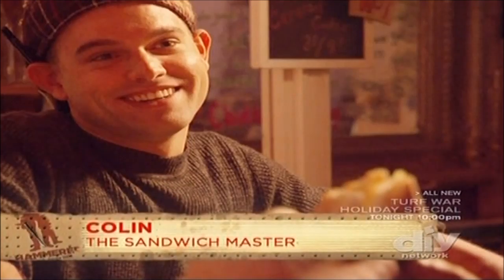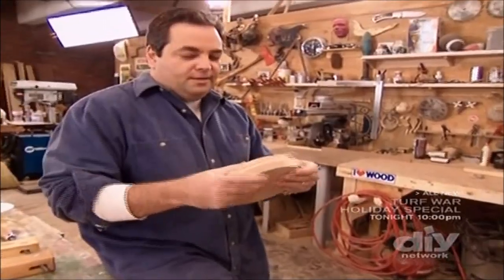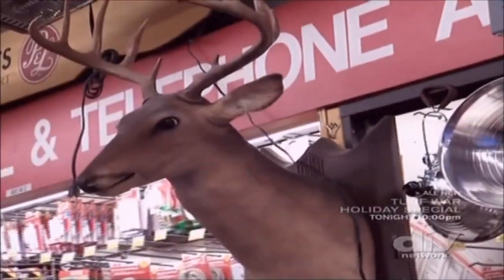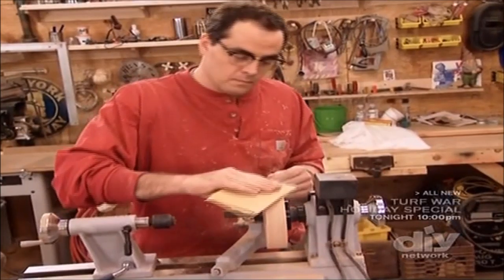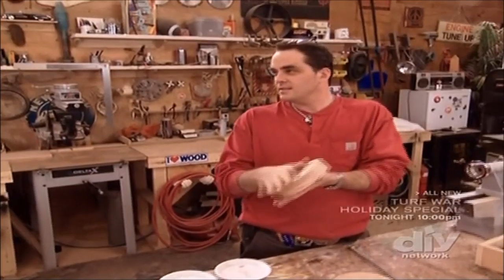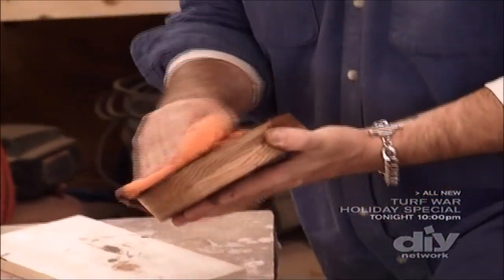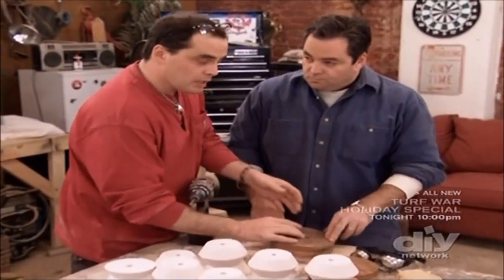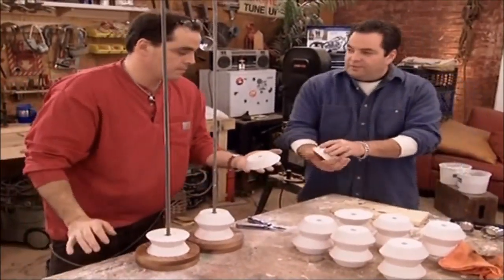Jimmy DiResta - Retro Table Lamps (Part 2 of 4)